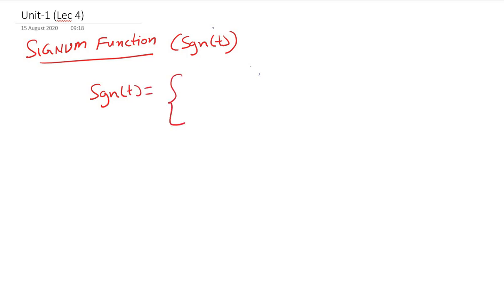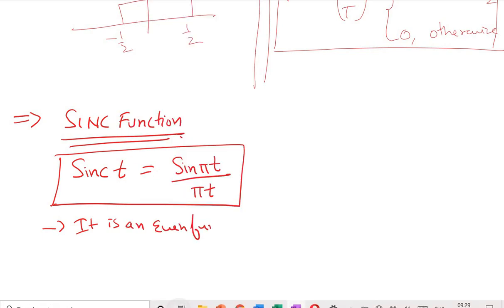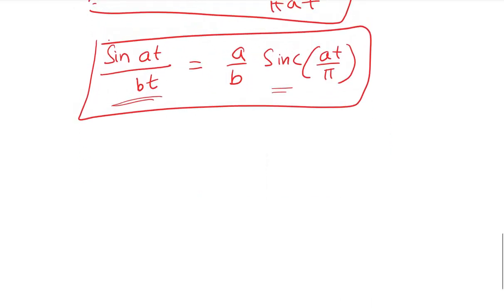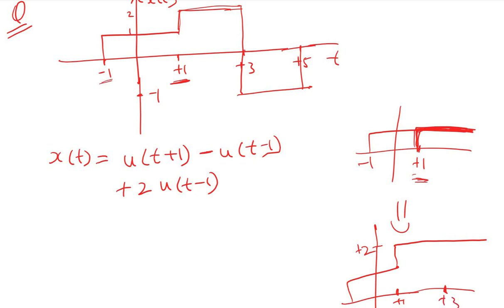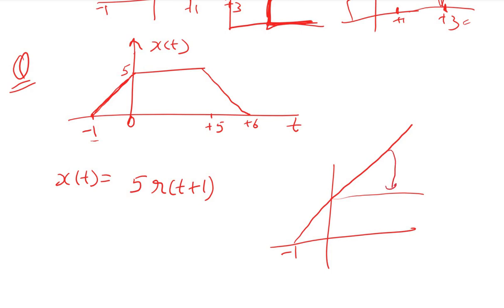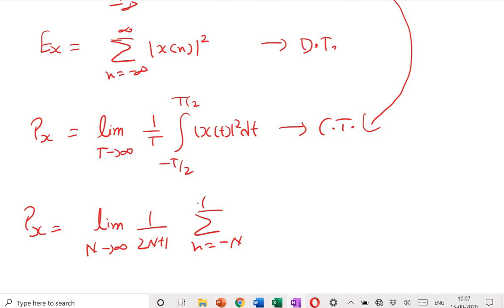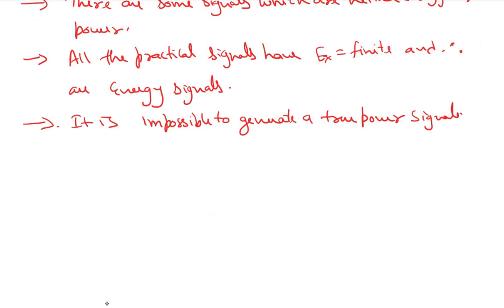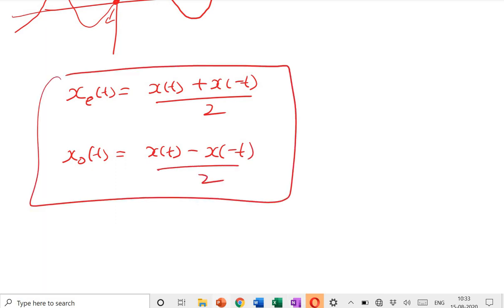Introduction to Signals and Systems: Part 4